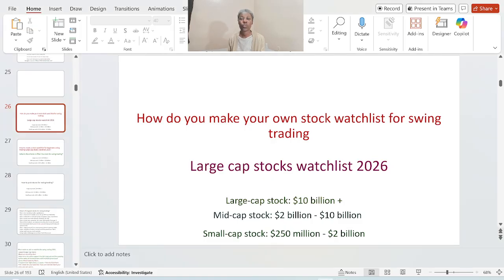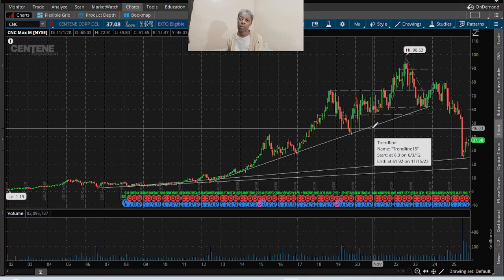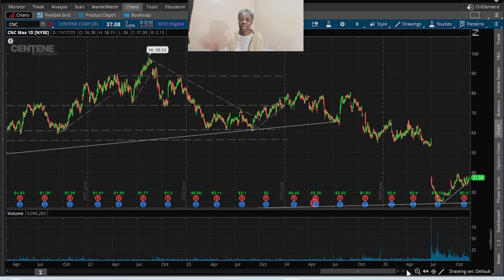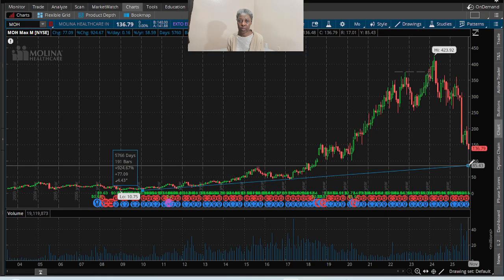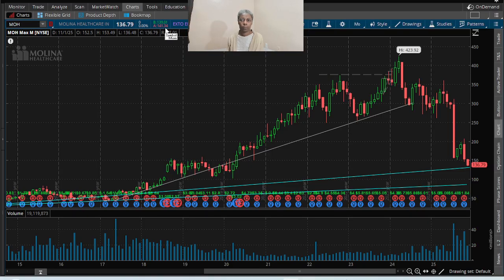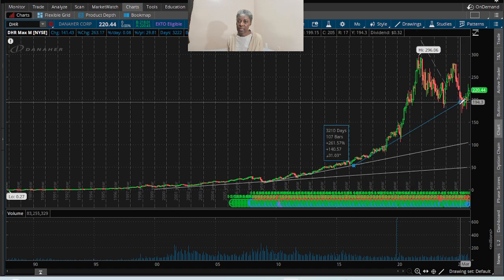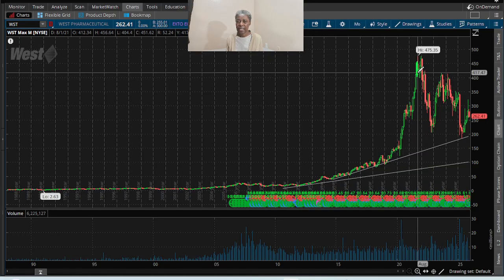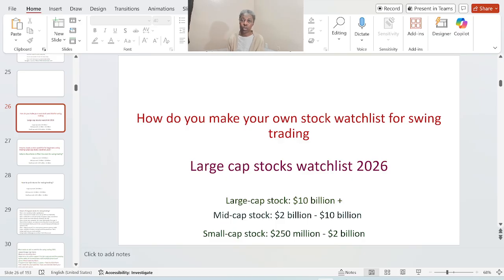How do you make your own stock watchlist for swing trading v253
CNC, MOH, TMO, DHR, WST

How do you pick stocks for watchlist
Stock Selection Approach:
Use maximum monthly chart to spot upward movement and clean structure
Confirm higher highs year over year
Trace support lines (valley lines) to identify potential buy zones
Avoid steep or unclear patterns that don’t fit the strategy
Keep stocks in portfolio if they show consistent uptrend, even if temporarily negative
Use notations to mark stocks suitable for swing trading
Focus on large-cap growth stocks with strong chart behavior
Summary
Watchlist is built from charts that match the strategy—not by adapting the strategy to fit the chart.
Large cap stock selection for swing trading